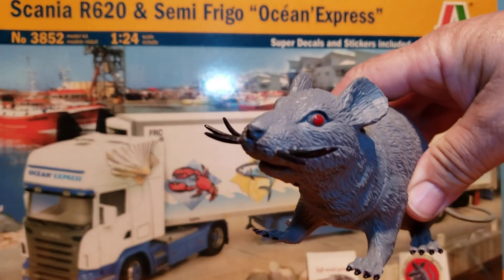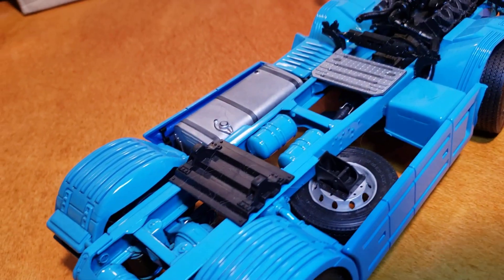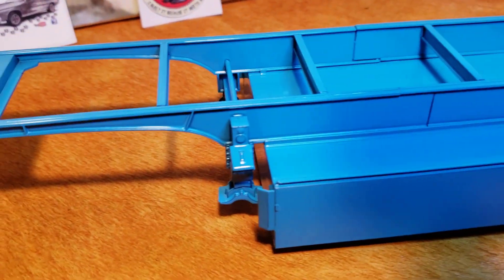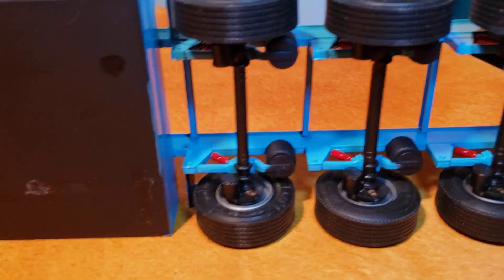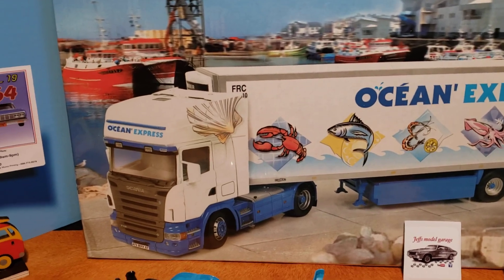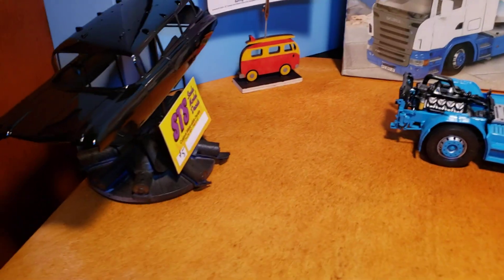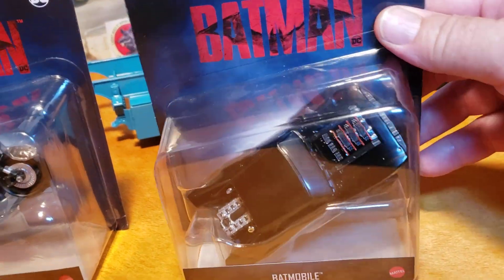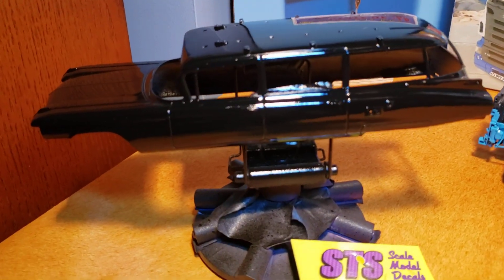Big Rig group build 2023 update. SR. Tribute update & New model build.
Big Rig Group build 2023 update. Jeff @Jeffsmodelgarage Also Update on SR. Tribute build Terry @HobbyBarn@FuelsModels @West_Georgia_Rods_Customs Thank you @STS scale model decals . And New build for Motor City NNL 19. Class of '64. Thanks for checking out my builds. 🏭🐀